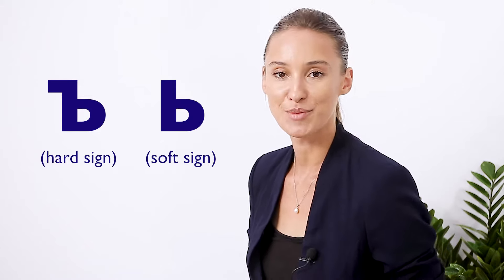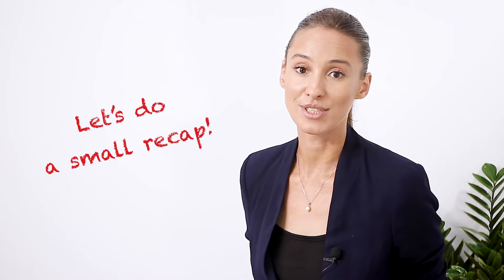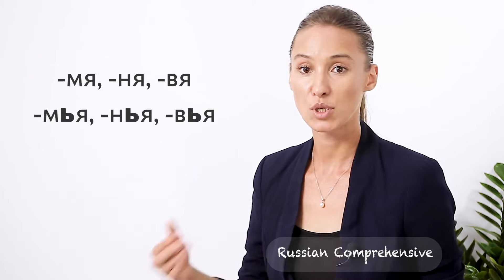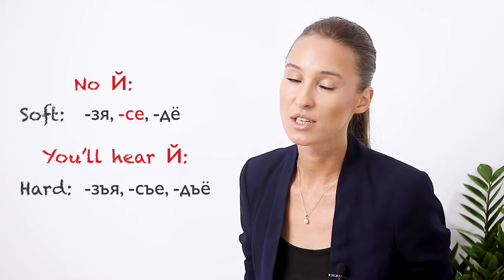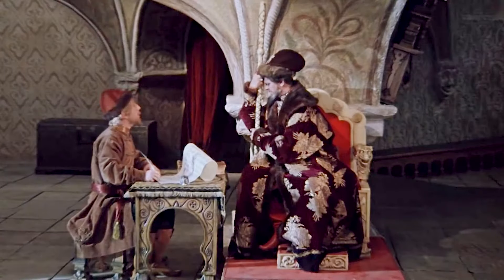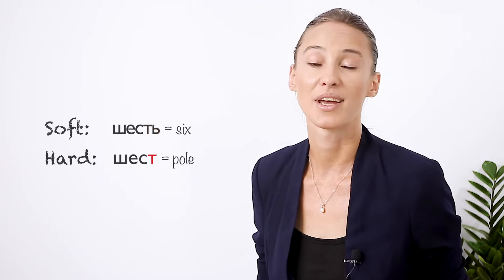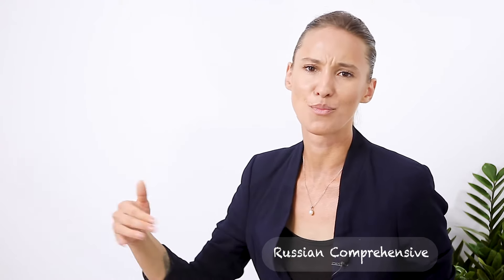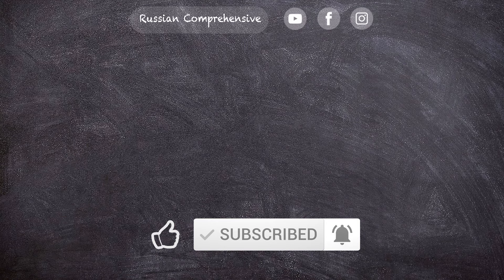Lesson 30: Hard Sign (Ъ) vs Soft Sign (Ь) | Russian Alphabet Pronunciation | Russian Comprehensive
What is the role of Hard Sign (Ъ) and Soft Sign (Ь) in Russian?
👉  Speed Up the video or Slow it Down under the ⚙️ Video Settings icon (Playback speed)
Here, you'll Learn Russian with ease and no time wasted 👍

✓ What exactly are Hard Sign (Ъ) and Soft Sign (Ь) in Russian?
✓ How do they sound?
✓ When do you use them?

The bottom line is, they both serve as an apostrophe in Russian, only Ь indicates that the consonant is SOFT, and Ъ indicates that the consonant is HARD.
They can be used:
Ъ - between a consonant and vowel;
Ь - between a consonant and a vowel / between 2 consonants / at the end of a word after a consonant.

Long time ago, in Russian, every word had to end with a vowel.
Sometimes it would be a very short sound, and there were two of them: Ъ and Ь.
Right, the Hard sign (Ъ) and the Soft sign (Ь) used to be short vowels. Back then, they were called “Ер” and “Ерь”.

Over time, those short vowels at the end of words got reduced, though still kept in spelling. On practice, the Hard sign (Ъ) indicated that the preceding consonant was hard, and the Soft sign (Ь) indicated that the preceding consonant was soft.

In the early 20th century, Ъ at the end of words or between two consonants was deemed excessive and was soon abolished.
Today, both the Hard sign (Ъ) and the Soft sign (Ь) are used to separate a consonant and a vowel (mostly Я, Ё, Е, Ю), only the Hard sign (Ъ) separates a Hard consonant and a vowel, and the Soft sign (Ь) separates a Soft consonant and a vowel. Though in fluent speech, syllables with Ъ and Ь (i.e. МЬЯ vs МЪЯ) do sound pretty similar. In some other languages, a similar function is given to an apostrophe.

Ь has a much wider usage than Ъ in Russian; Ь can be used at the end of words or in between two consonants, and it indicates that the preceding consonant is soft.
Neither Ъ nor Ь can be a stand alone letter or the first letter in a word.

At the same time, there are some letters in Russian that are always hard or always soft, and will sound the same way, whether there is the Soft sign (Ь), or not.

0:00 - Intro
0:28 - What do the Hard Sign (Ъ) and the Soft Sign (Ь) sound like in Russian?
1:03 - The function of Ъ and Ь
6:45 - Using Ъ and Ь today vs in the past
7:37 - Ъ in memes / online comments
7:50 - Ь in the middle / at the end of a word
9:24 - Ь after Ж, Ш, Ц
10:11 - Ь after Ч, Щ
11:11 - Ь in "-ться"

With clear directions and explanations, Russian won't seem that tricky.
I believe, that behind every language, there's a particular way of thinking.
I hope, you'll enjoy the lesson!

Special Thanks to my Russian Students